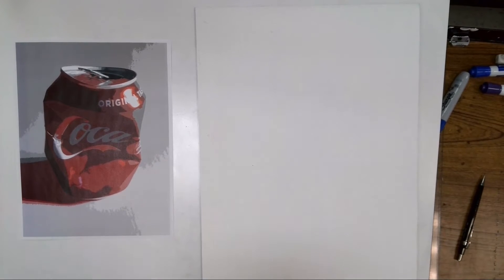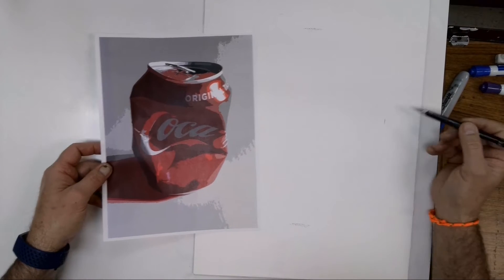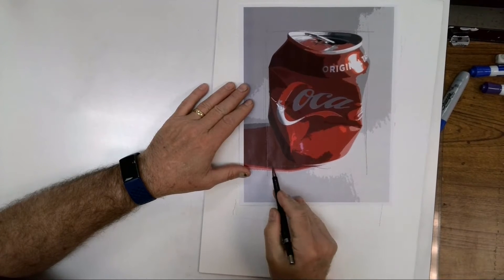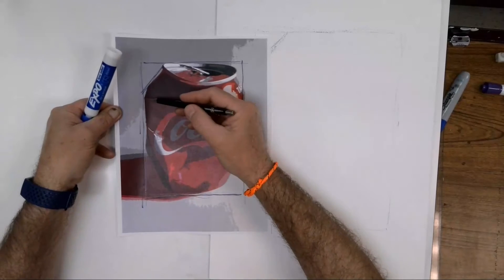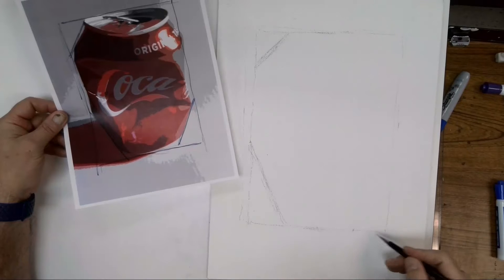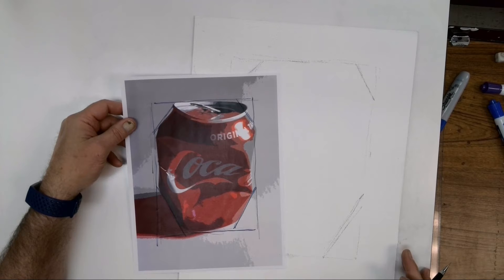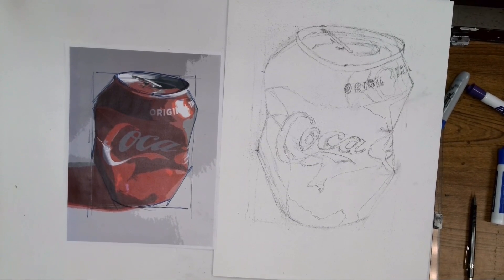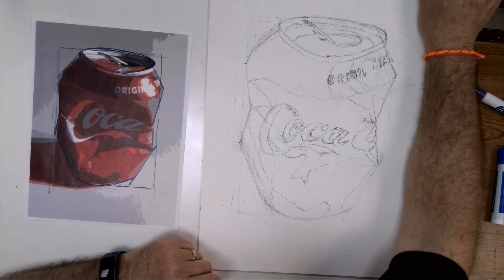2021 04 21 0926 Can outline drawing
How to create and outline drawing of a crushed soda can to use as a guide in an oil painting of a crushed coca cola can.  Steps in using a building block approach are shown.